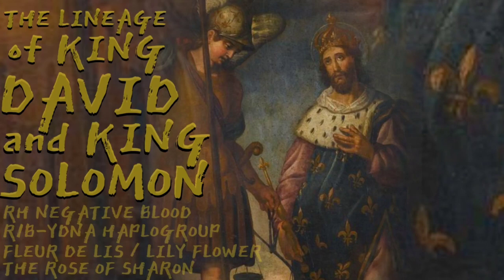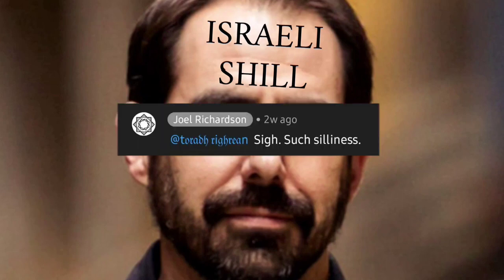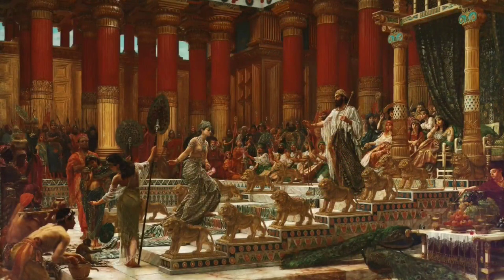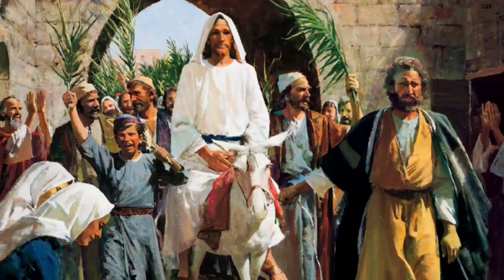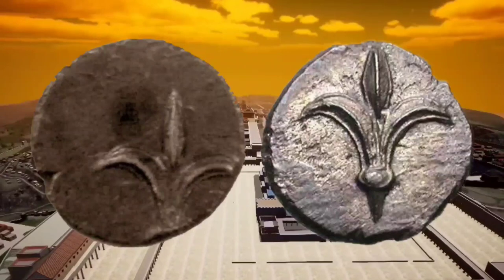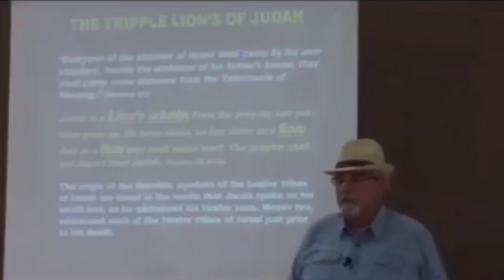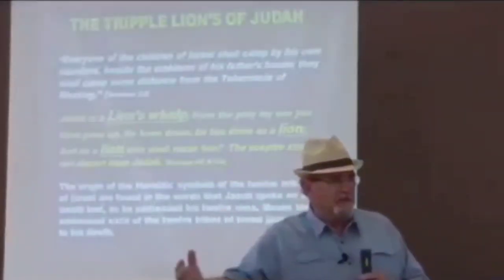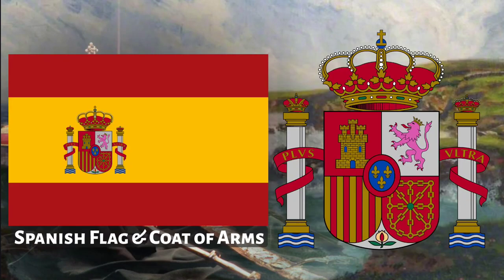The Lineage of King David & Solomon - Rh Negative Blood & R1b YDNA + Fleur de Lis & Rose of Sharon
Correction: Reuben is tied to wine and vineyards through his son Carmi (meaning Vinedresser), not Pallu!